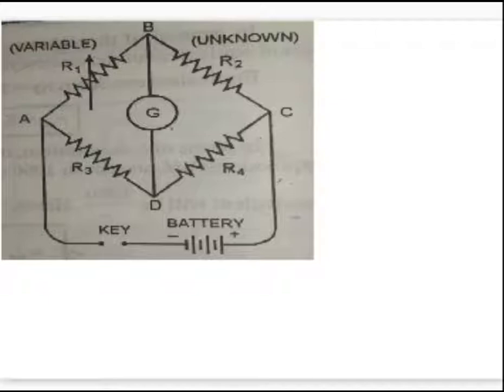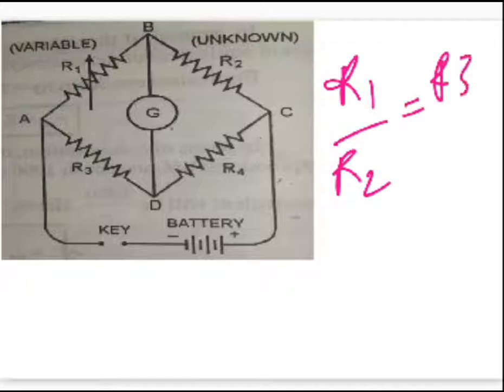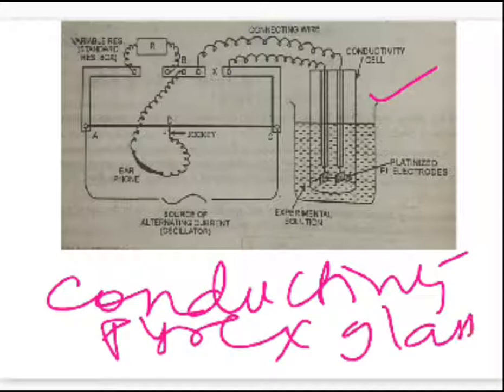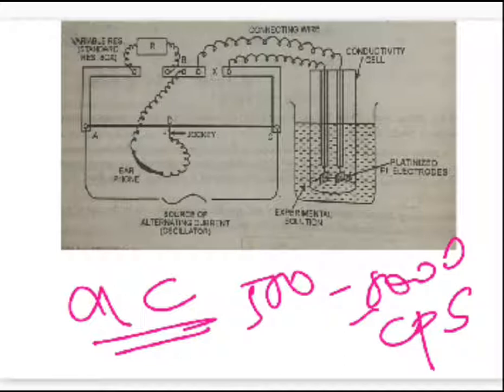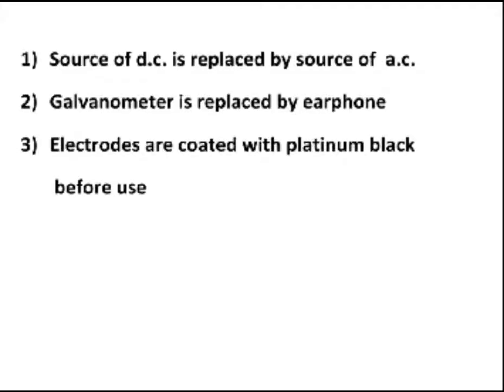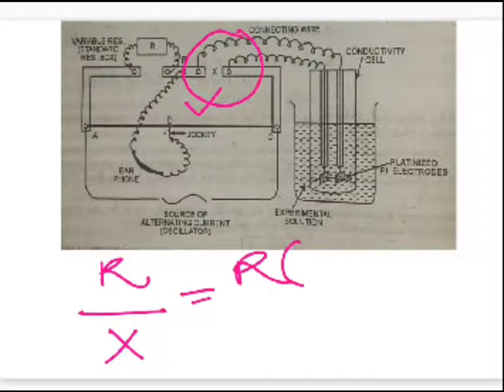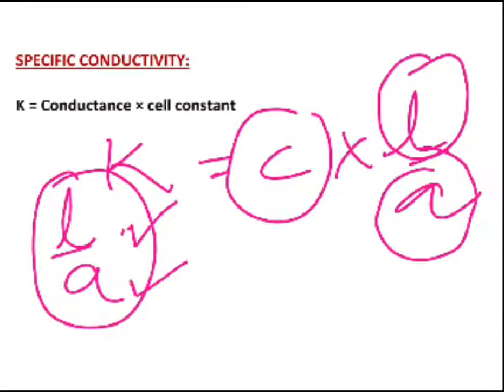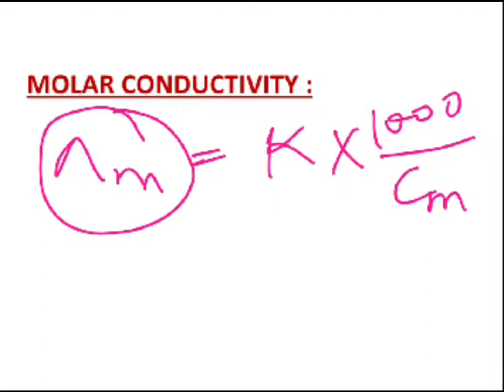# Class 12 Experimental determination of electrolytic, specific, equivalent and molar conductance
how can you determine experimentally conductance values for solution of an electrolyte can be known

various concepts like polarization effects, formation of conductivity cell, electrolysis can be
understood
Do not forget to watch part1 of conductance to get the basics